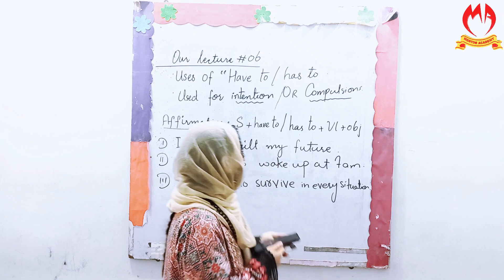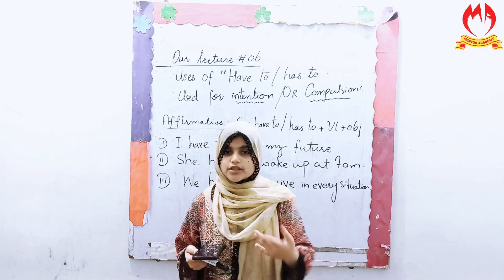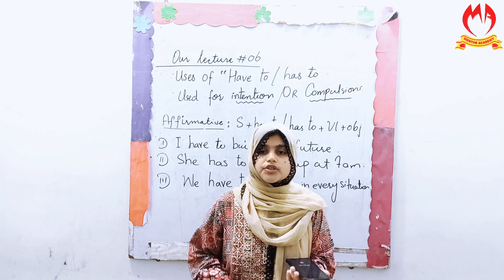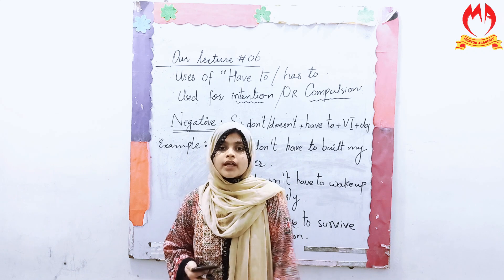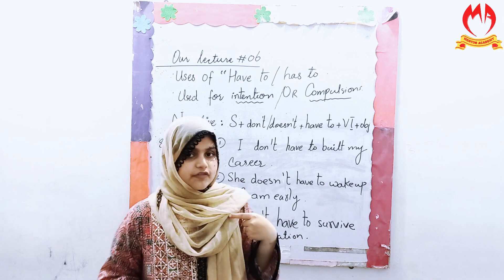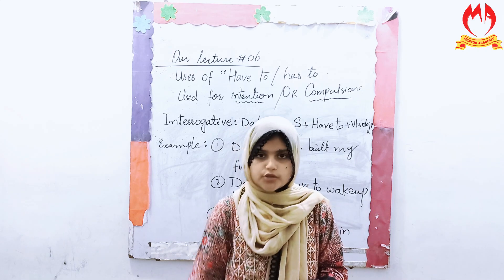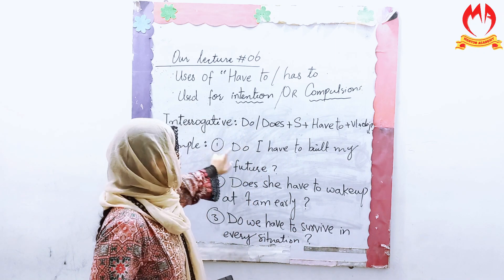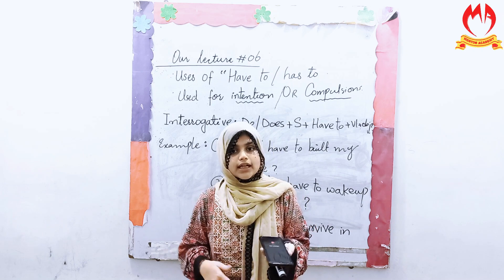LECTURE - 6 | USES OF HAS TO & HAVE TO | MISS NOOR | MENTOR ACADEMY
"The Essential Uses of 'Has To' and 'Have To' | English Grammar Lesson"

Description:
In this video, we will explore the essential uses of "has to" and "have to" in English grammar.

Understanding how to correctly use "has to" and "have to" is crucial for effective communication. These expressions convey a sense of obligation or necessity in different contexts. Whether you're a beginner or looking to refine your English grammar, this video will provide you with a comprehensive overview of their uses.

Throughout the video, our experienced English teacher will guide you through various examples and scenarios, explaining when to use "has to" and "have to" based on the subject and tense. You'll learn how to form affirmative, negative, and interrogative sentences using these phrases, ensuring you grasp their usage in different contexts.

Topics covered in this video include:

Expressing personal obligations and requirements using "have to."
Discussing third-person obligations and requirements with "has to."
Using "have to" and "has to" in the past, present, and future tenses.
Understanding the differences between "have to" and "must."
Common exceptions and alternatives to using "have to" and "has to."
By the end of this lesson, you'll have a solid understanding of when to use "has to" and "have to" correctly in spoken and written English. Mastering these expressions will enable you to communicate your obligations and requirements effectively, adding depth and clarity to your conversations.

Don't miss out on this insightful lesson! Hit the play button and empower yourself with the knowledge of "has to" and "have to" in English grammar. Let's dive in and enhance your English proficiency together!